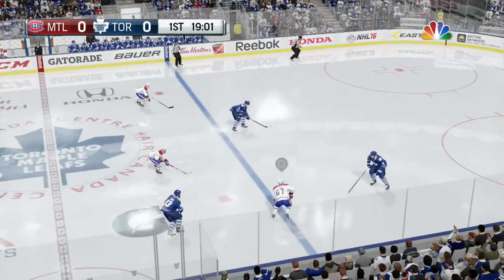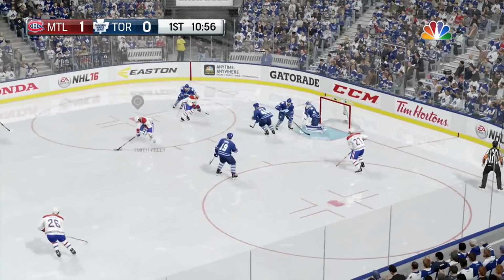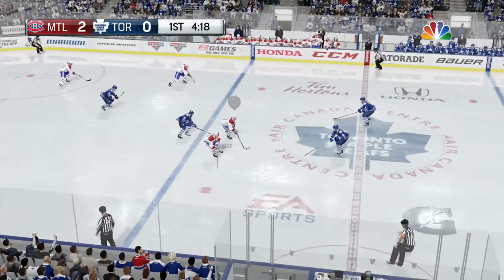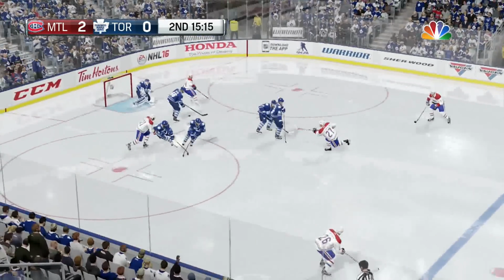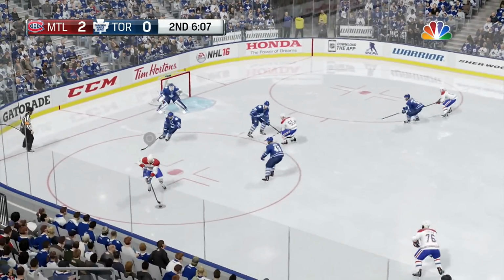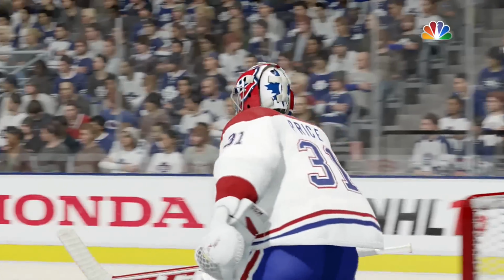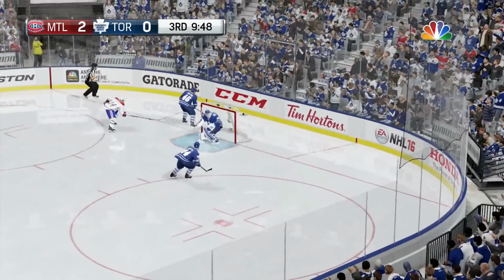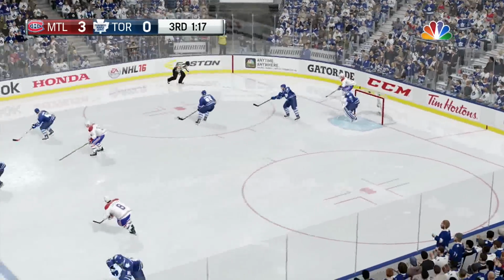Canadiens vs Maple Leafs (NHL 16 Simulation)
It's Canadiens vs Maple Leafs! Catch the NHL 16 simulation of the Toronto Maple Leafs as they host the Montreal Canadiens on October 7, 2015 at the Air Canada Centre on opening night NHL action. Who will come out on top? Find out in today's featured game of the National Hockey League, a simulation of EA Sports NHL 16.

The internationally viewed and syndicated series Simulation NHL features the voice of online NHL play by play announcer and hockey commentator Eric Munter.